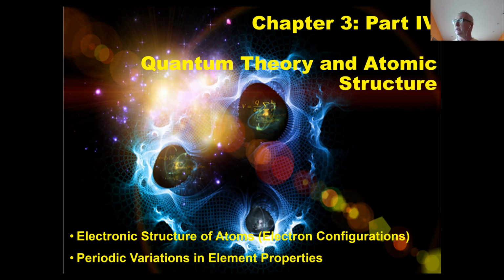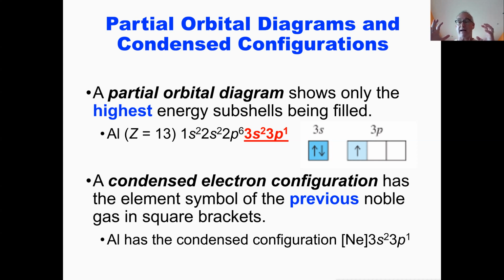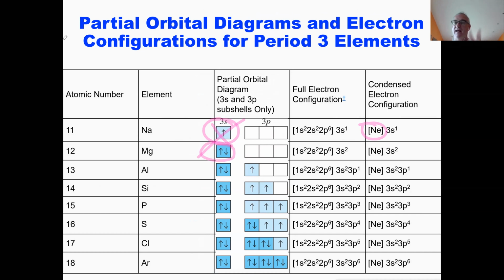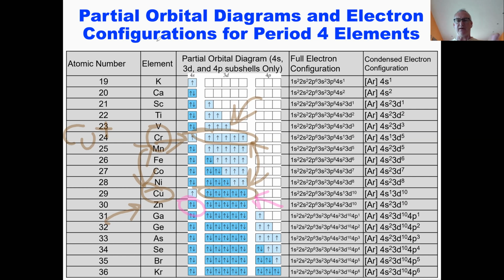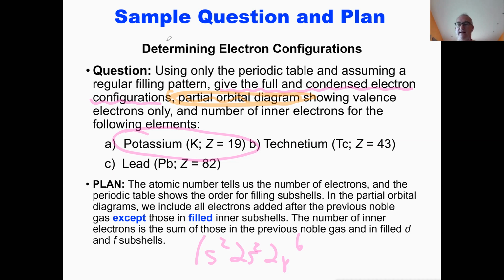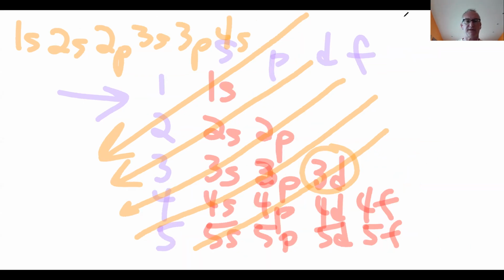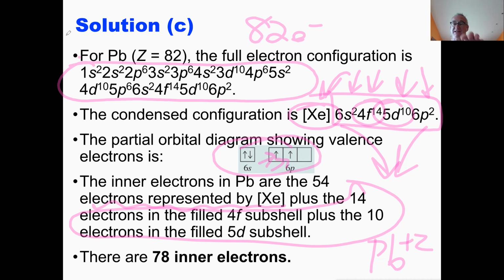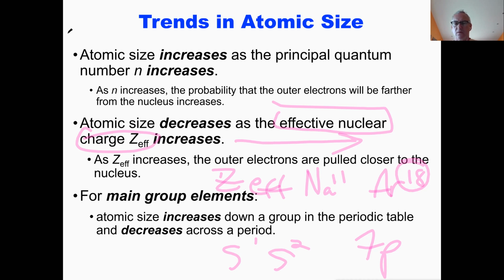Chapter 3 - Lecture IV (9.29)